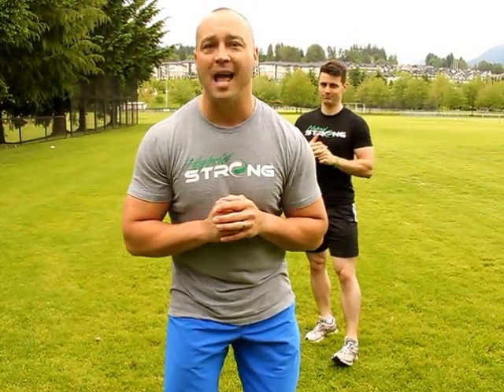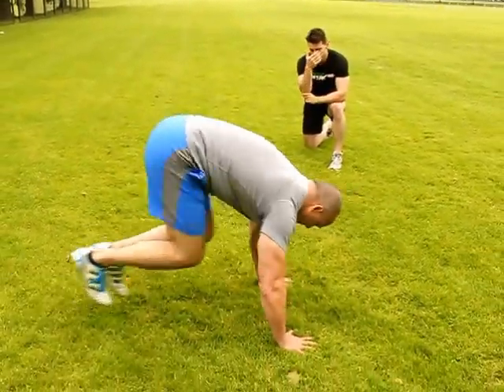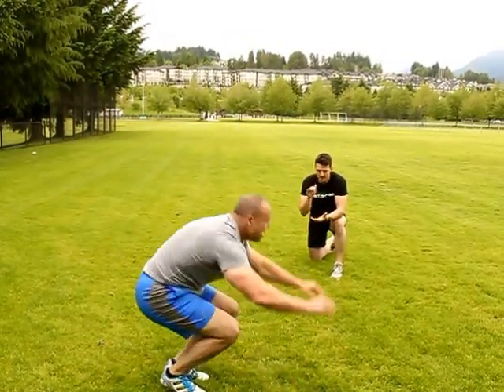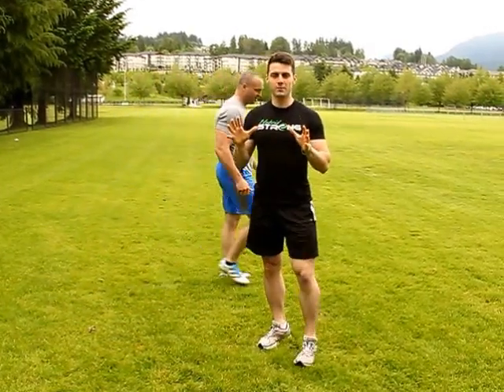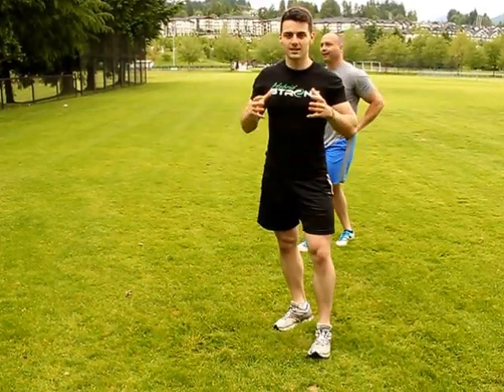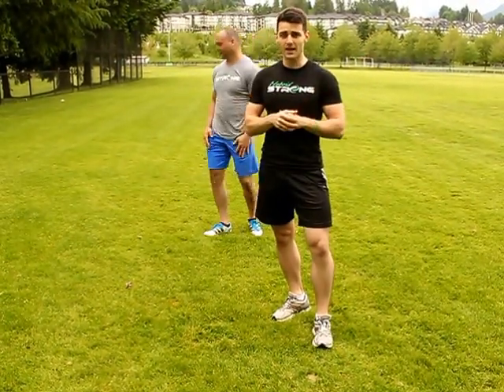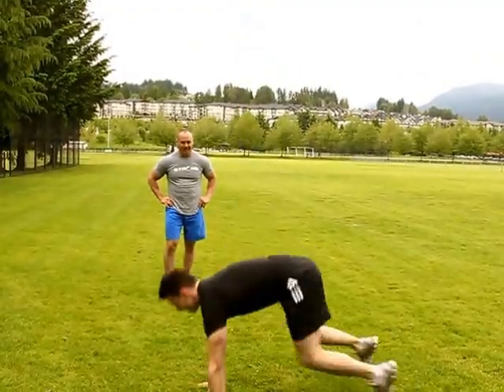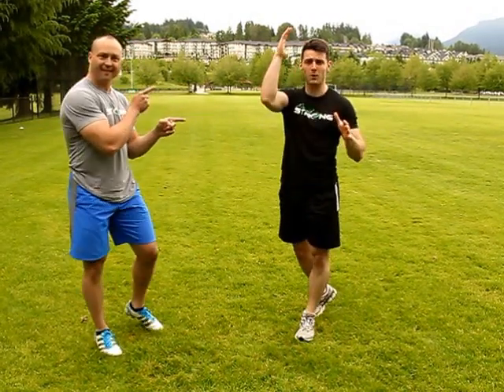Coach's Candid Moment #3 - INTENSITY - HybridSTRONG